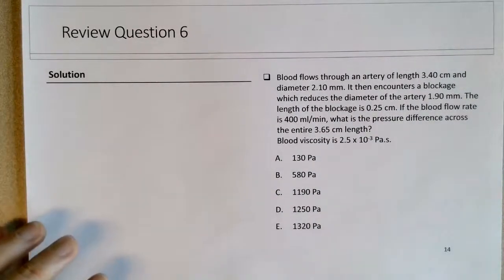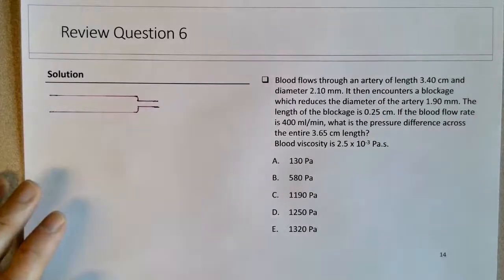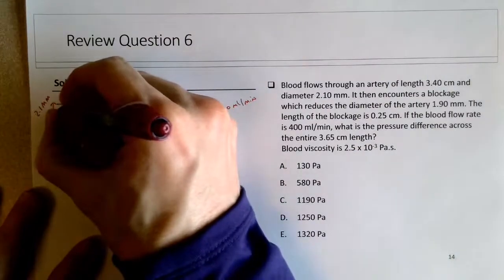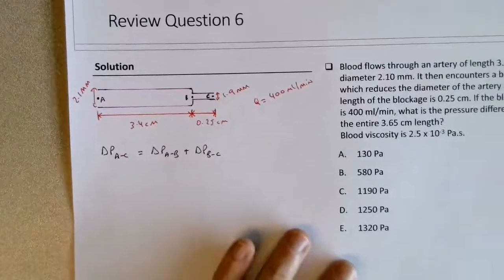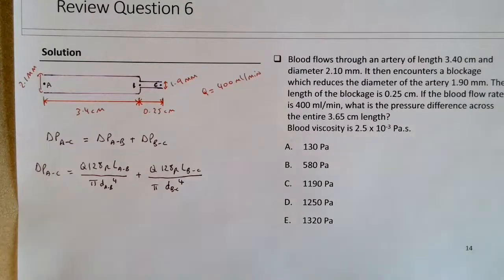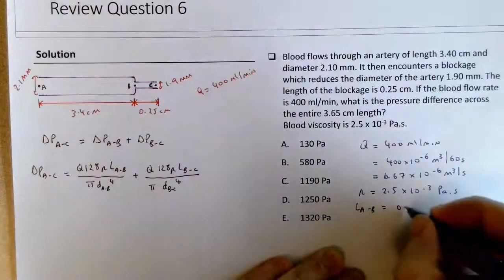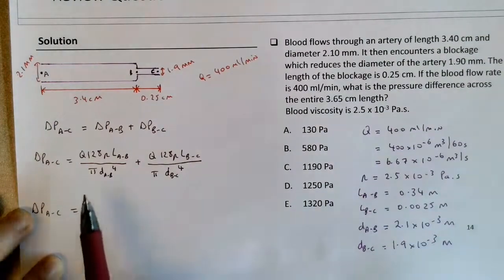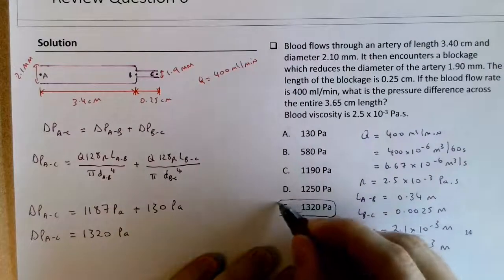Viscous Fluid Flow Review 2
A question on viscous fluid flow.